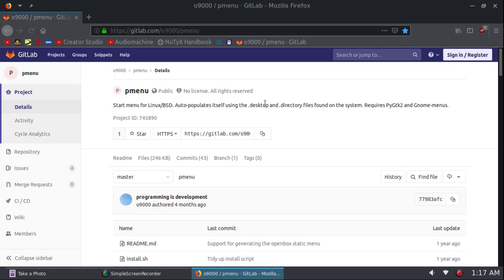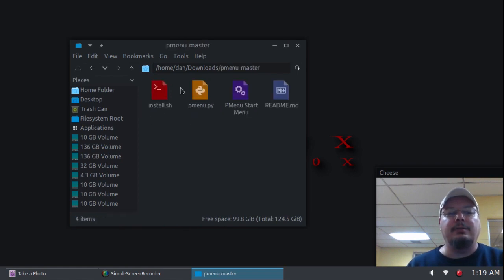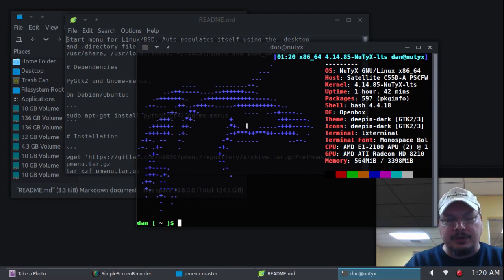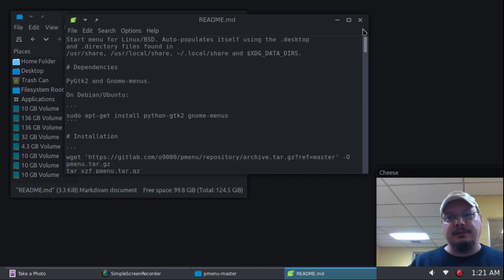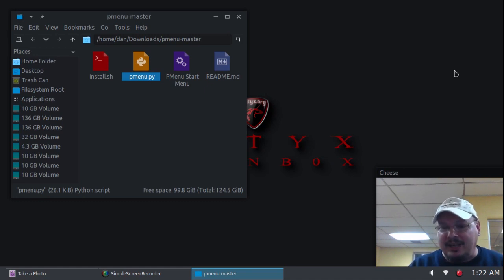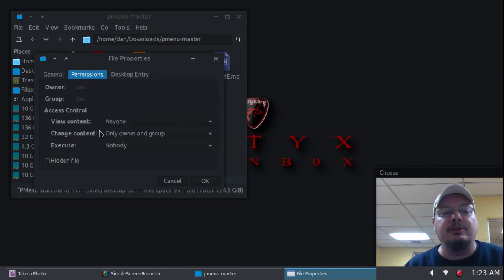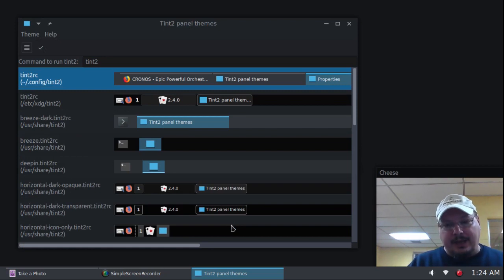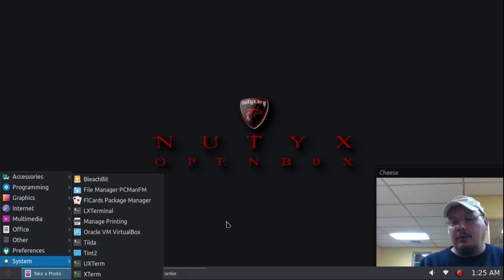NuTyX: My New Dynamic Menu...plus, a couple'a other things.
In this video, I show the new dynamic menu that I'm using on my NuTyX Openbox system...called PMenu. Plus, I cover a couple of other "personal" items. :)

Get PMenu here...

Get NuTyX here...